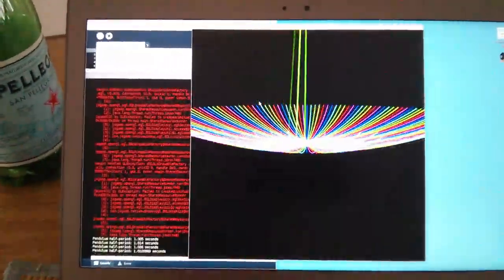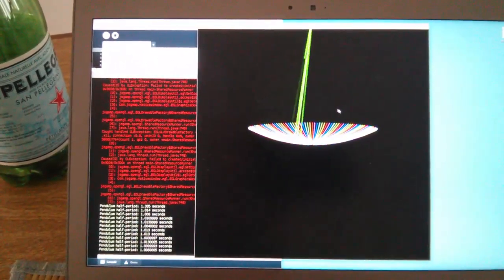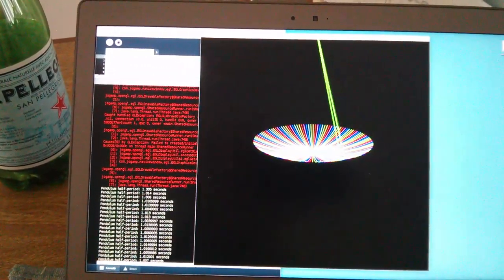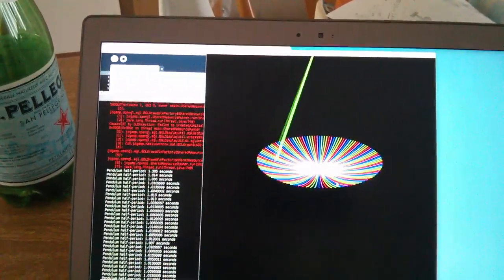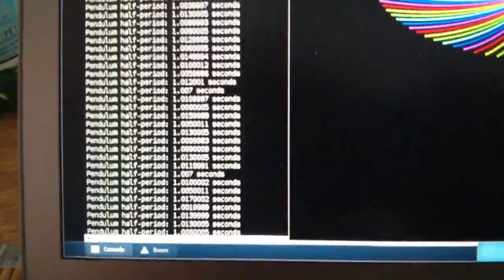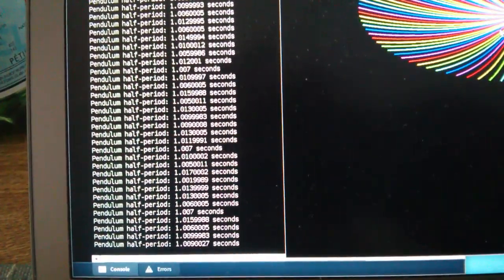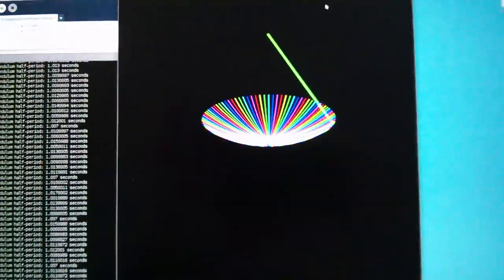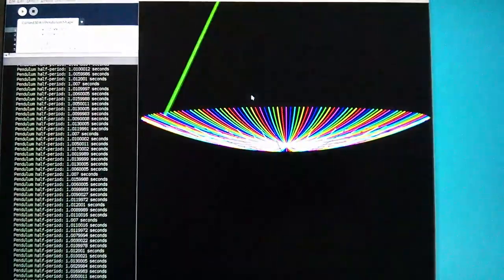FC & Perspective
tic tock in 3D !